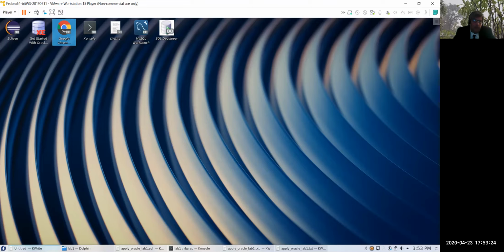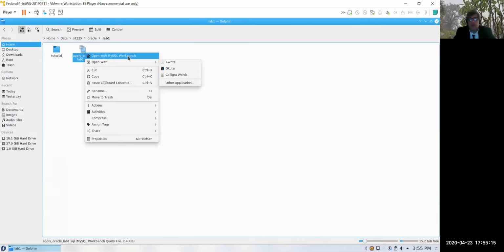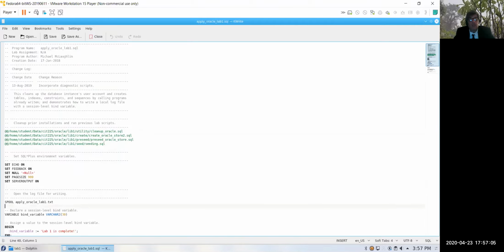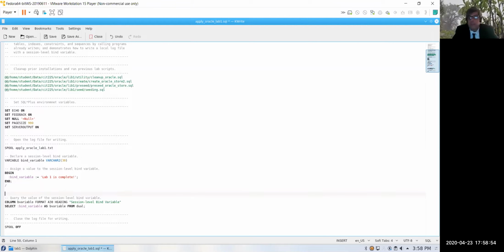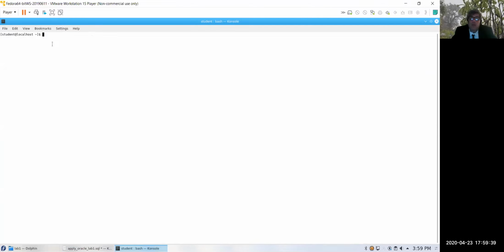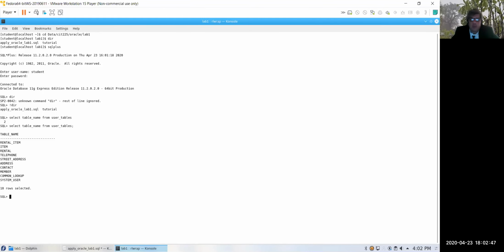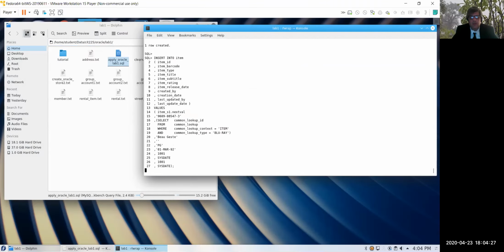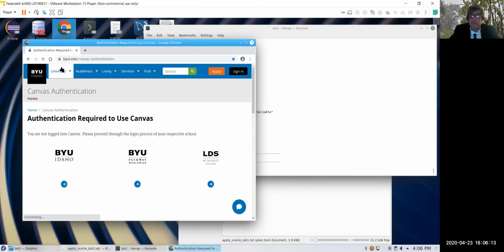Week1 CIT225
Welcome to Week 1 of CIT 225!